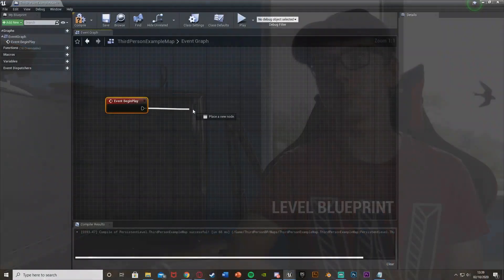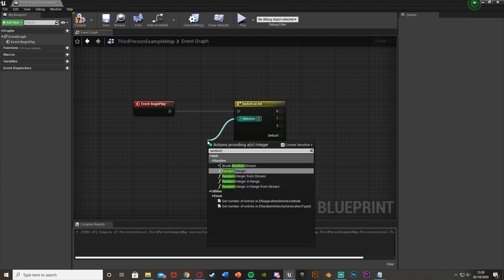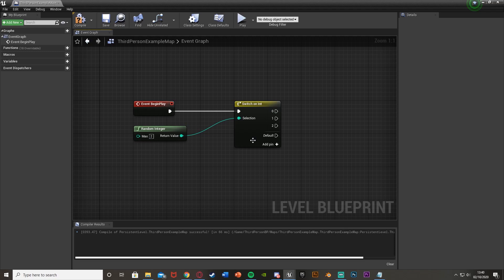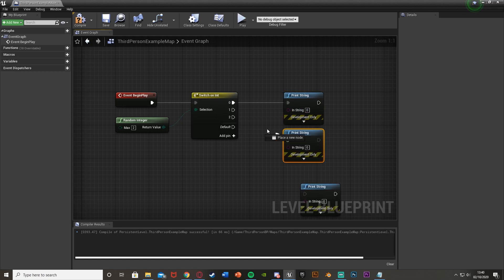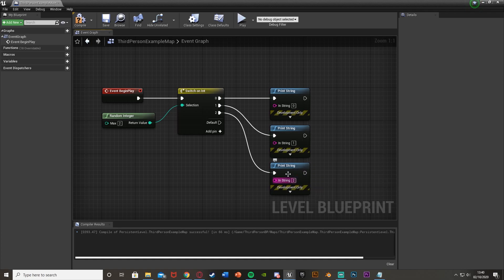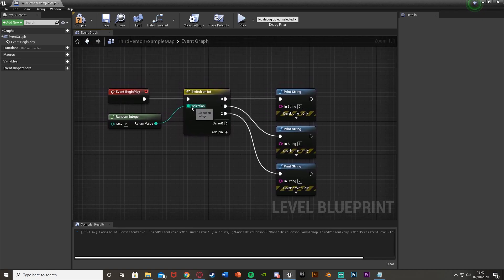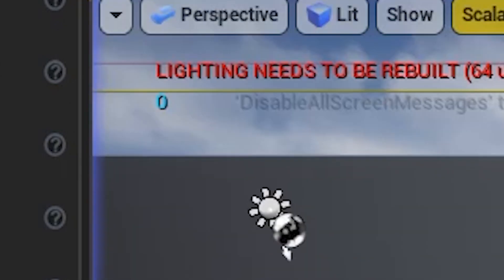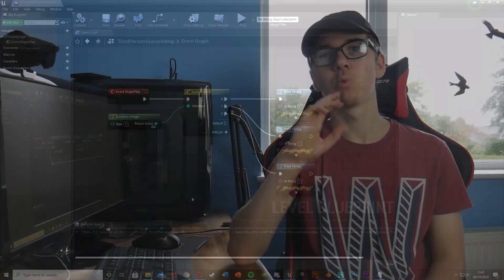Switch On Int - The Basics Of Nodes In Unreal Engine 4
Hey guys, in today's video, I'm going to be showing you what a SwitchOnInt node is, how it works and how to use it.